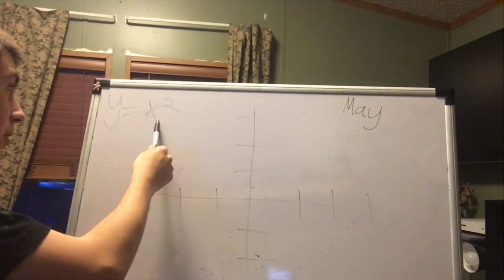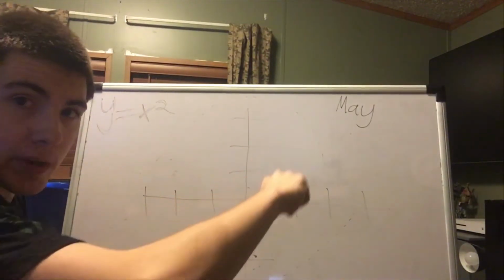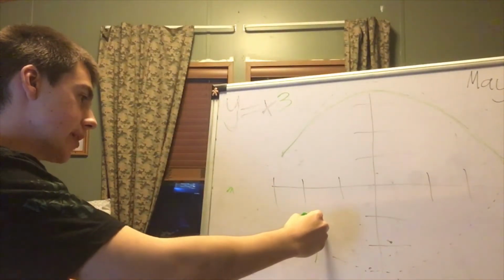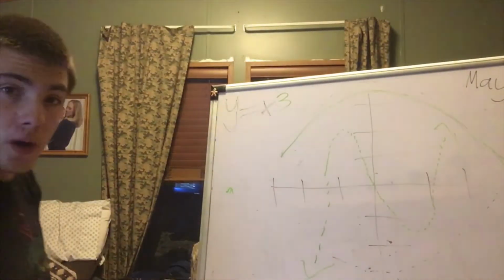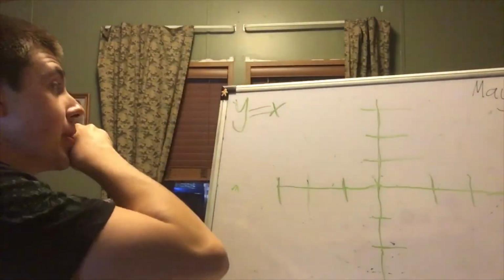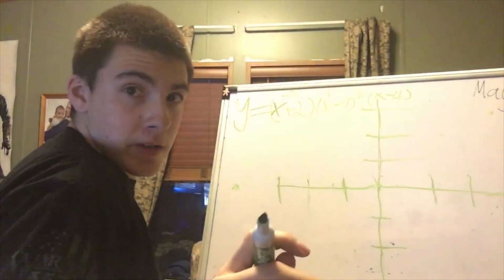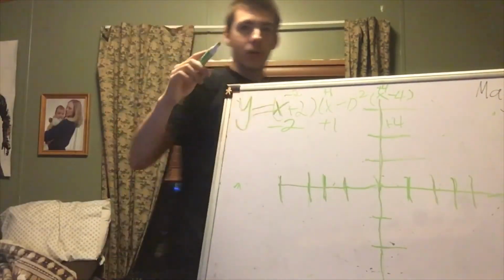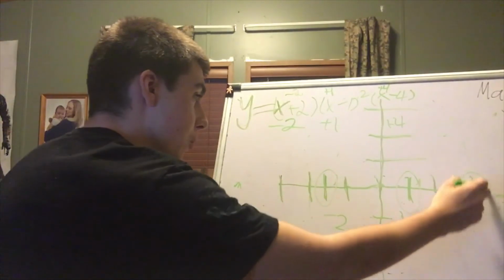Finals Algebra III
A video for Ms. Johnson’s class